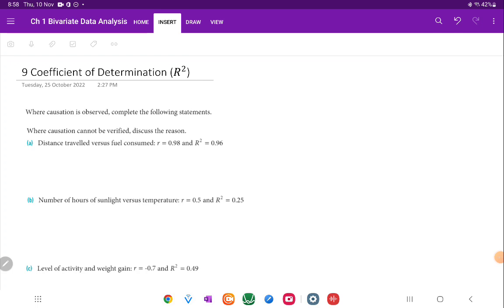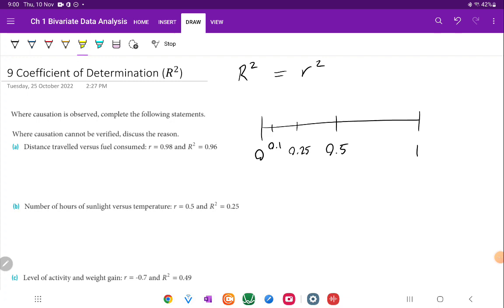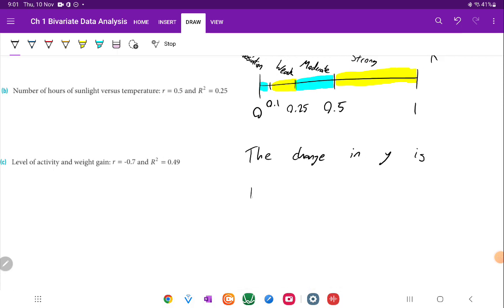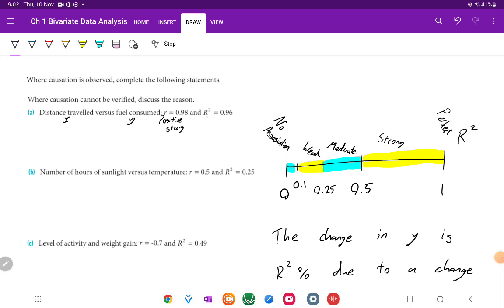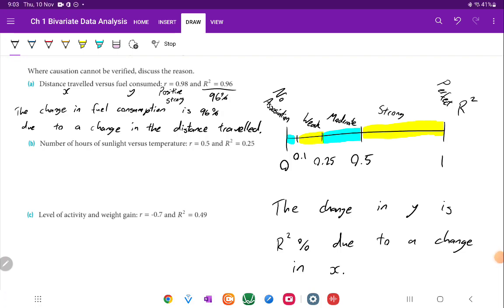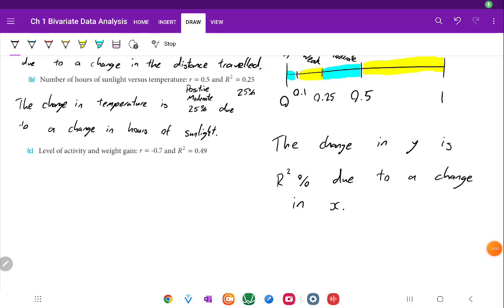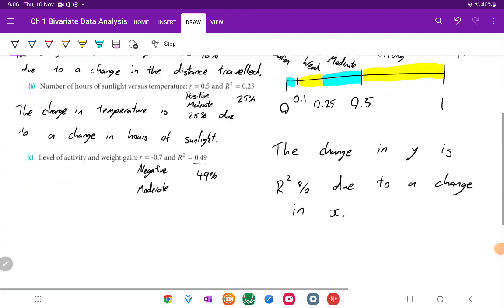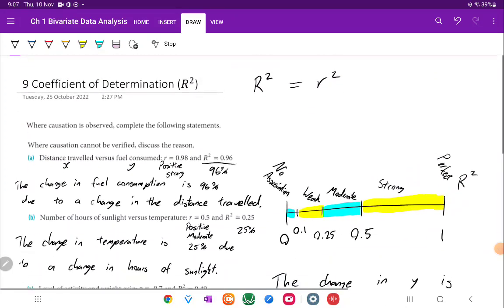Coefficient of Determination (R^2)